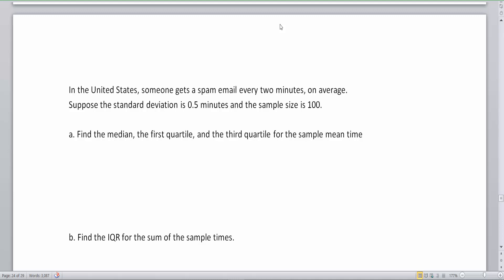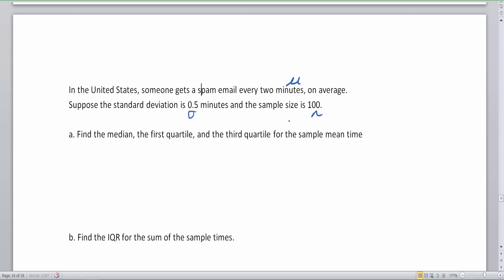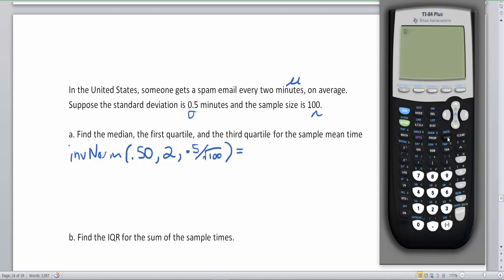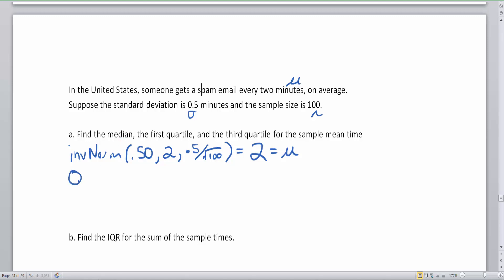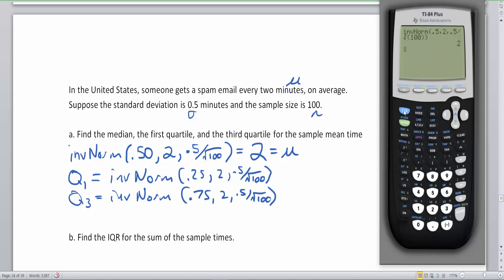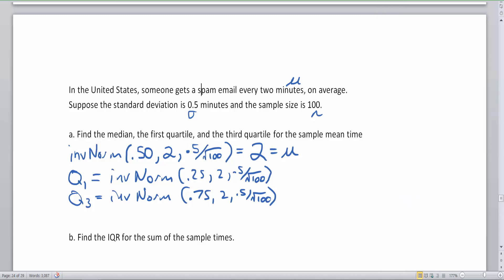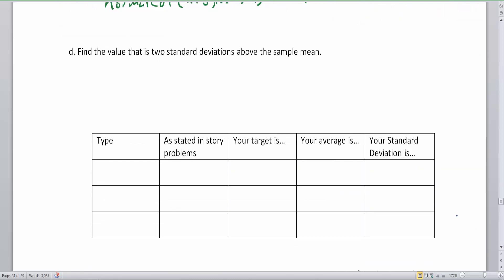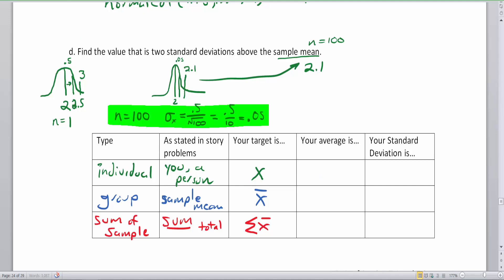Using the Central Limit Theorem Part 6